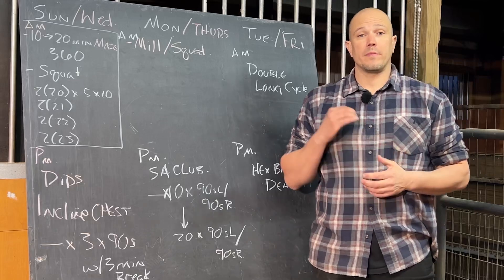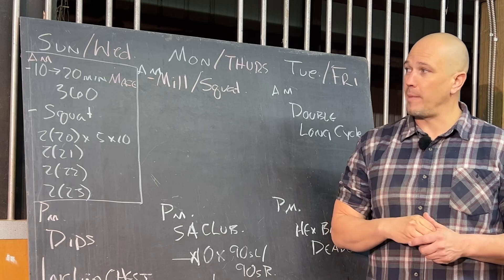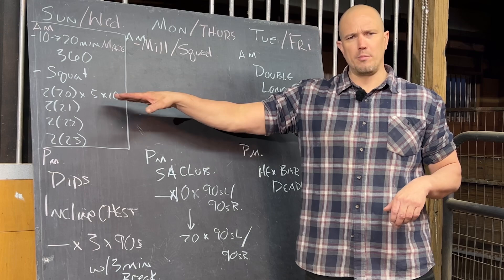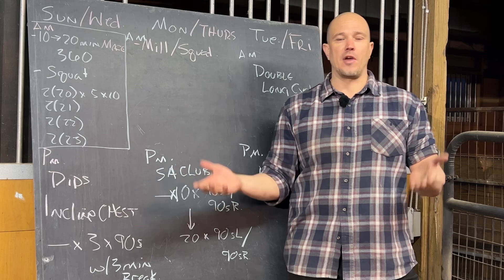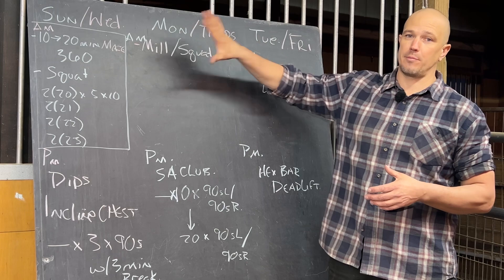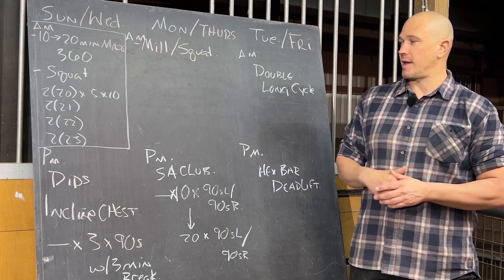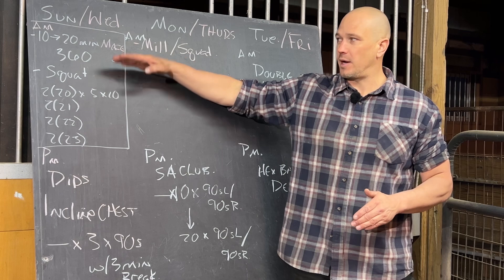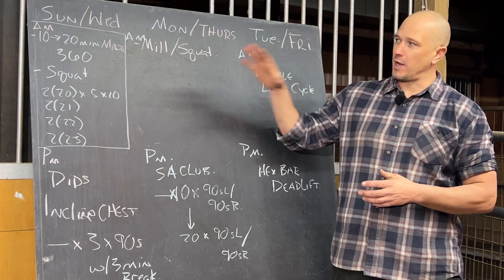My personal program - November 2022 - program design series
BODYW820